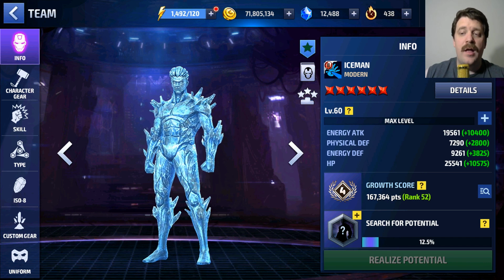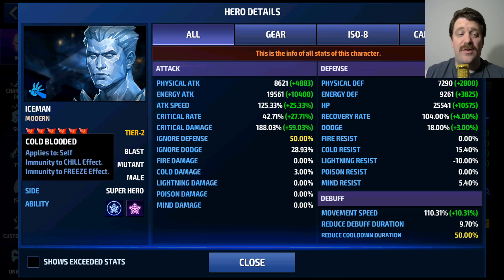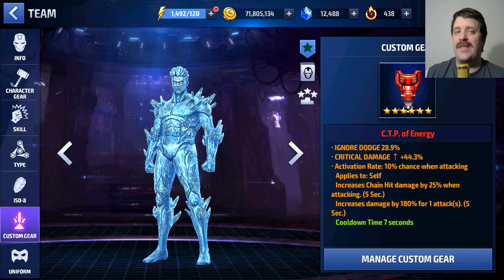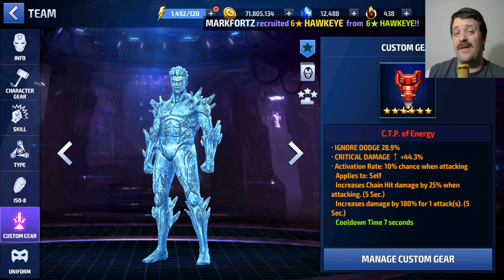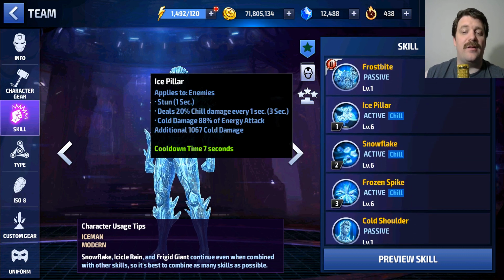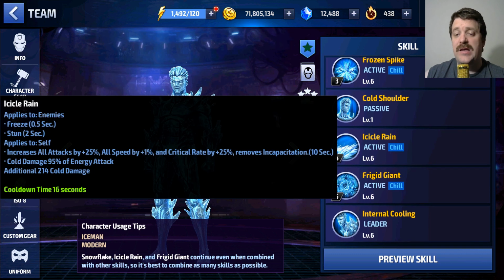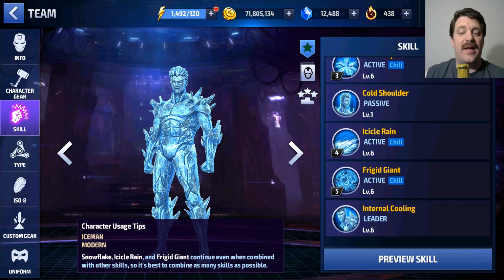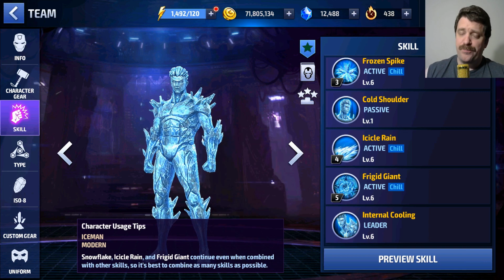T2 ICEMAN REVIEW!!! UNCANNY X MEN!!!